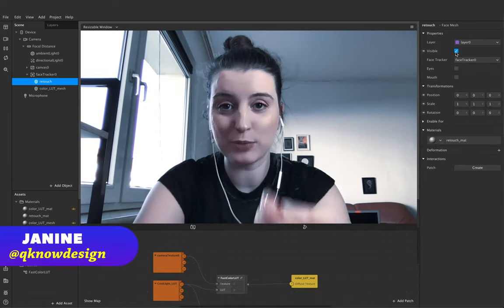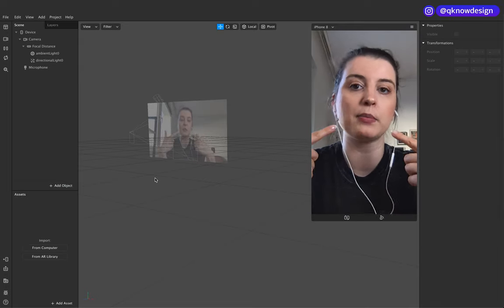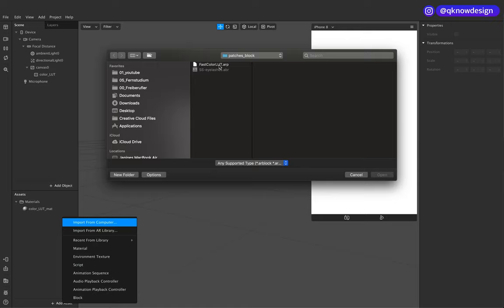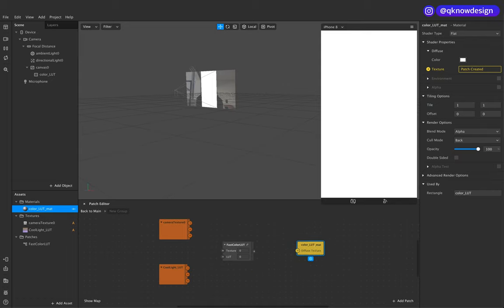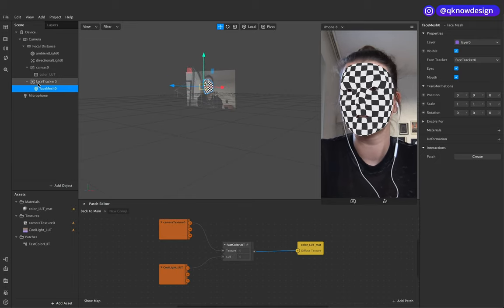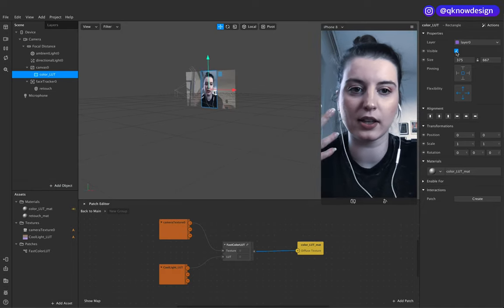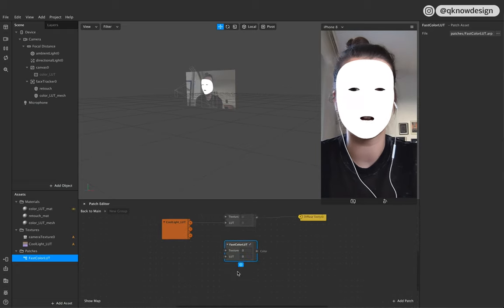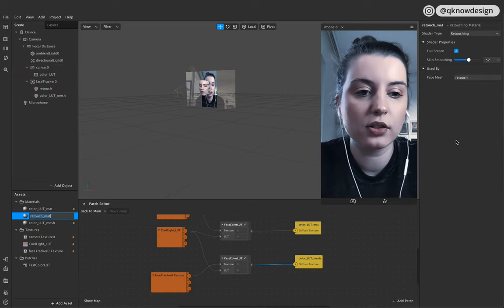How to Create a Retouching in SPARK AR combined with the Fast Color LUT Patch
In this tutorial you learn how to combine a face retouching and the fast color LUT patch created by Josh Beckwith. Maybe you've seen this tutorial before where I show you the trouble with the retouching. A lot of people have this trouble to making the skin smoother combined with the color LUT in Spark AR. In this Spark AR tutorial I show you step by step how you solve this problem quickly.

0:00 Intro
1:00 Setting the Scene / add Color LUT with the Fast Color LUT Patch
4:05 Create the Retouching
6:02 Including the Retouching with the Face Tracker Texture

Don’t forget to thank @Josh Beckwith  for his contribution.

♡ Equipment ♡
Kamera: MacBookPro